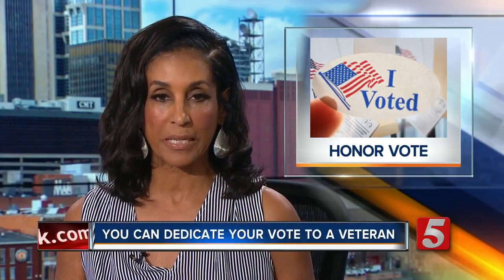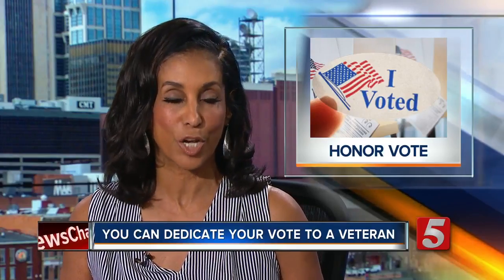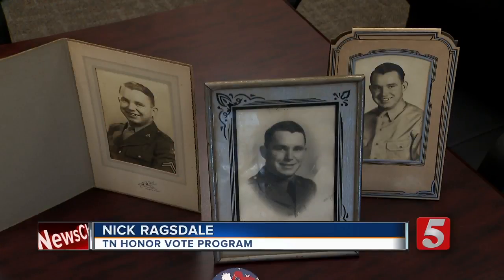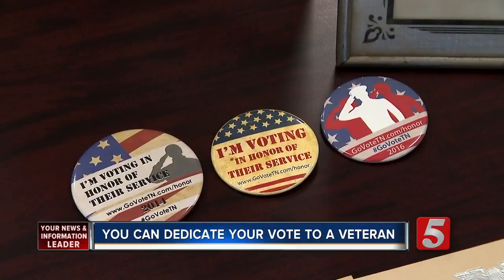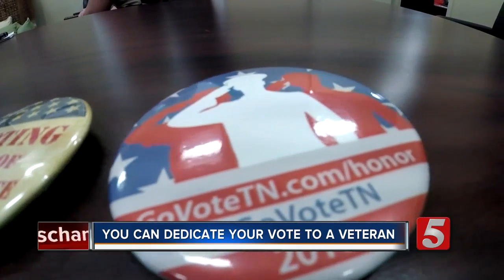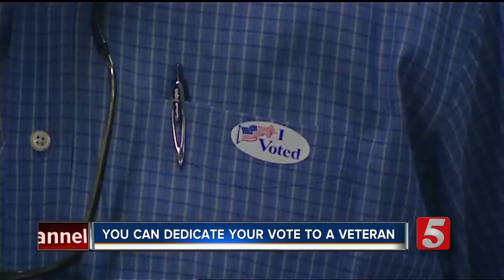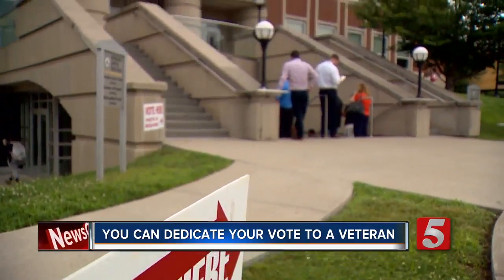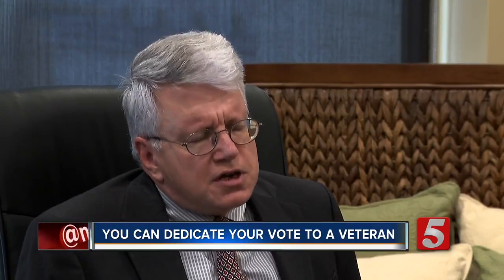Honor Service Members Through Early Voting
It’s almost time for early voting to begin for the August primary in Tennessee.